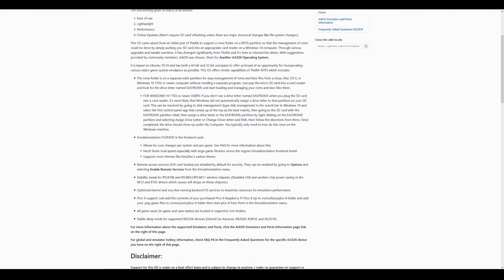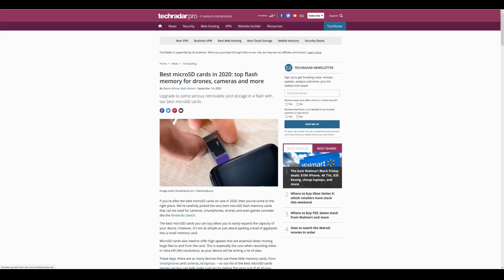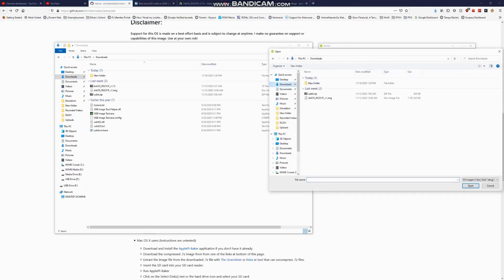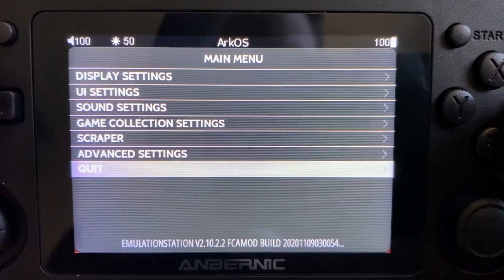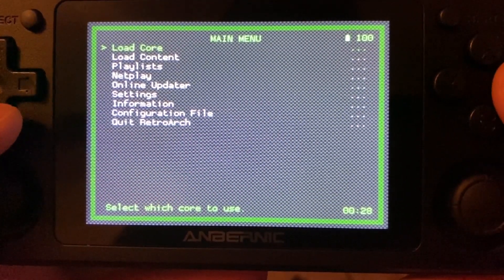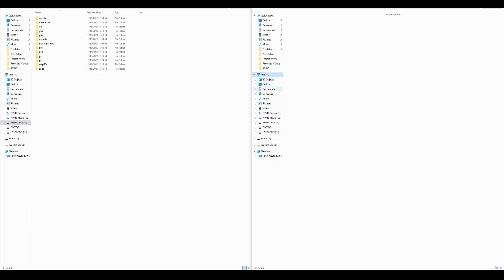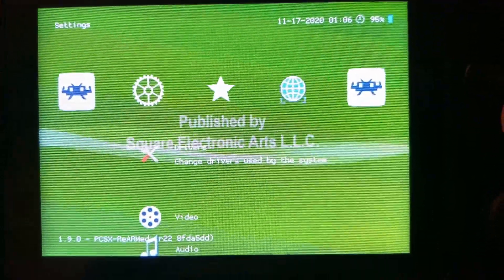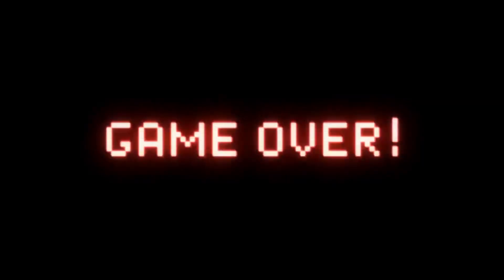RG351 - ArkOS - Installation and Setup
Hello everyone, and welcome to another video. Today we're going to take a quick look at installing and setting up the ArkOS firmware on our RG351. We will take a look at individual performance setup and optimization in individual videos.

ArkOS Wiki & Download Page